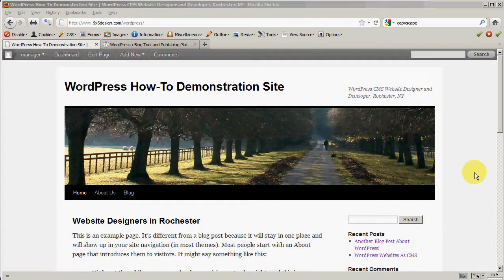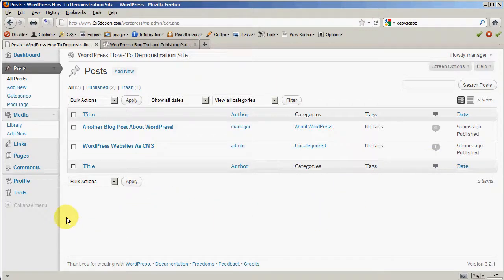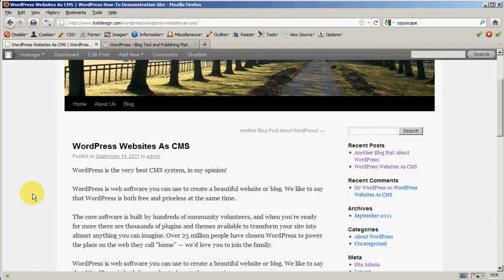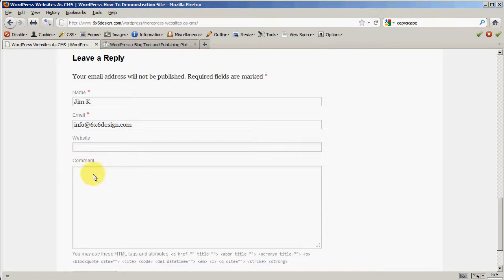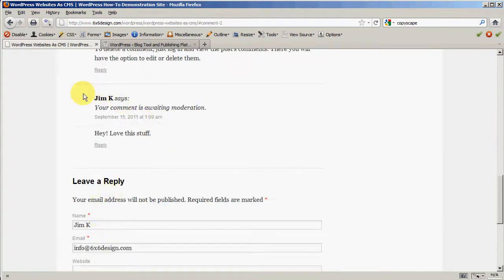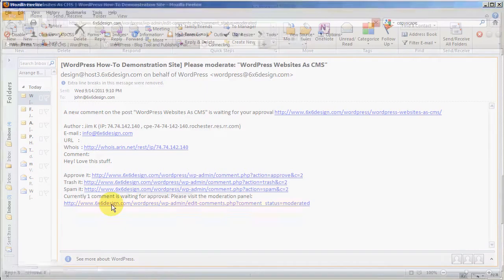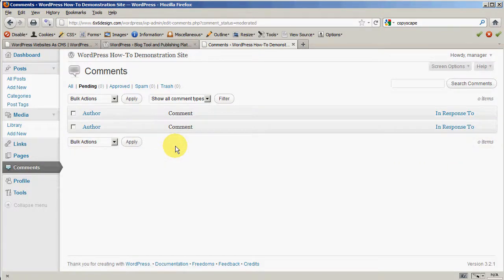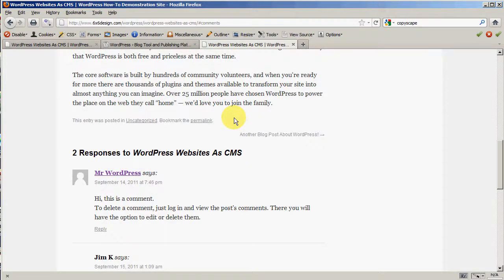WordPress Beginner: Blogging Part 3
WordPress introductory video with an overview of WordPress basics using the Twenty Ten Theme with WordPress 3.2.1. This video focuses on continued use of the WordPress blogging features and how to create a blog post.